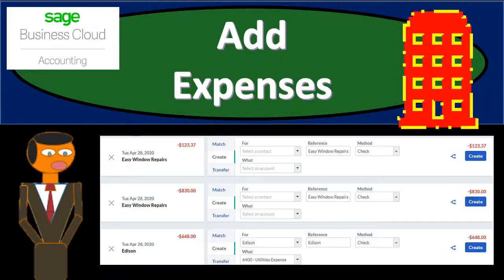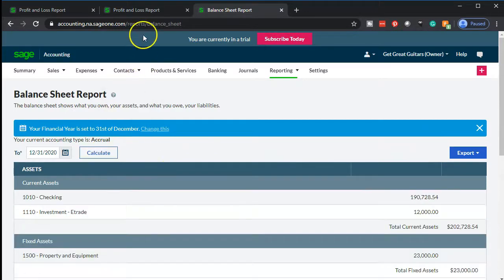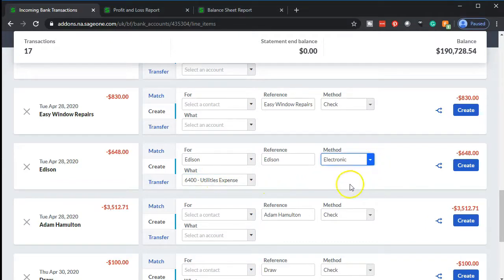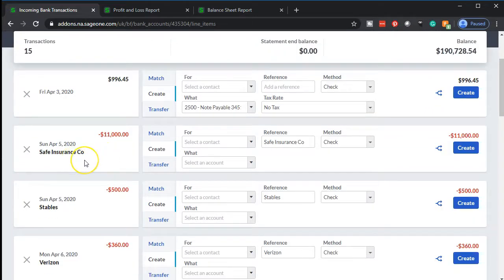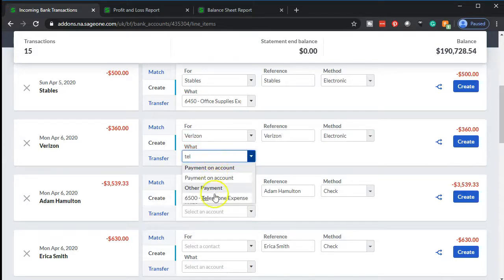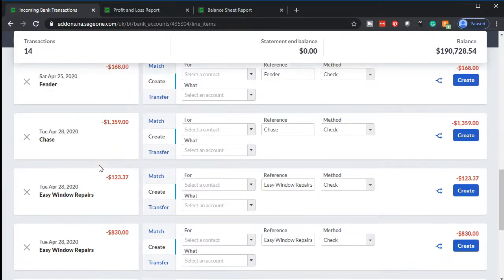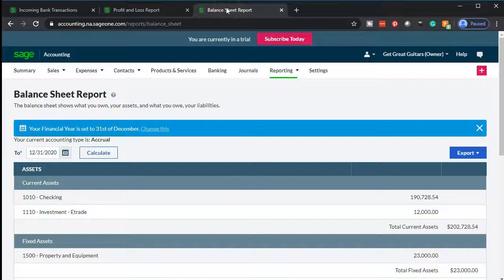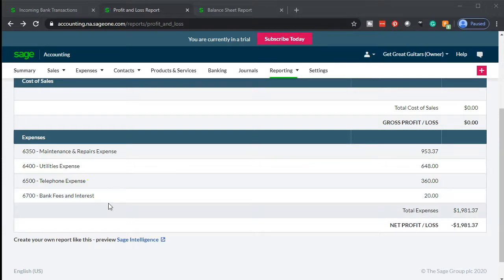Add Expenses 415 2 Sage Business Cloud Accounting 2020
Add Expenses
Sage Business Cloud Accounting 2020